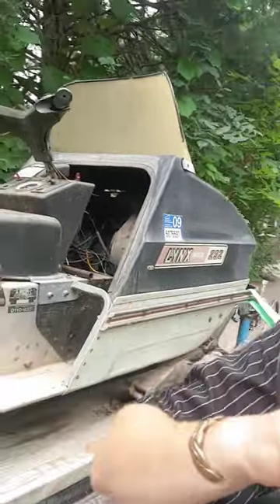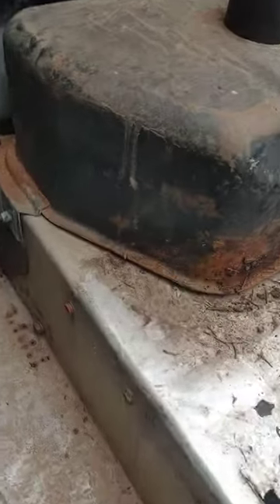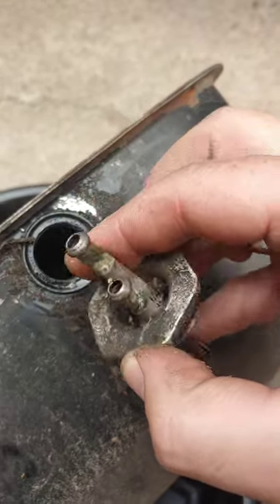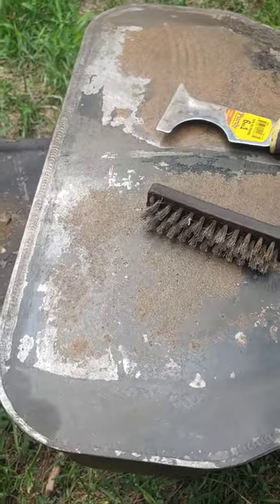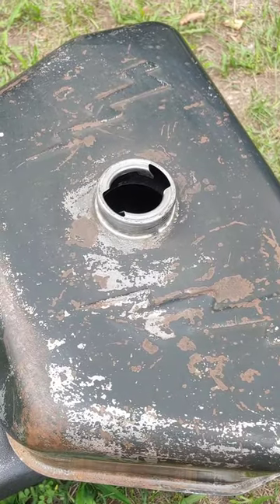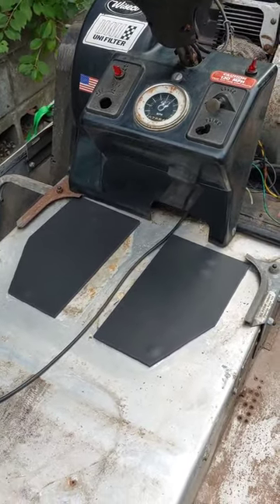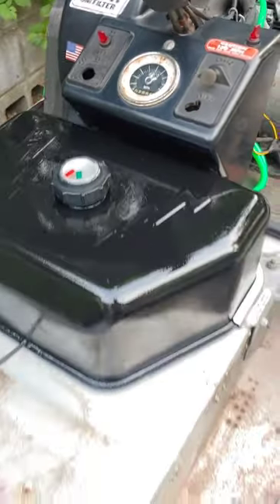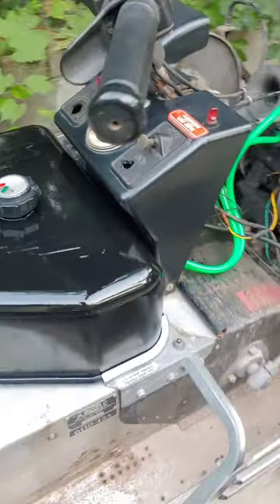Gas Tank Removal and Restoration on a 1972 Arctic Cat Lynx with a Kawasaki 292cc engine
Let me take you along on the process of restoring a gas tank that has been sitting for a long time and needed to be completely gone through before fresh gas was put into it to start the engine on this snowmobile.